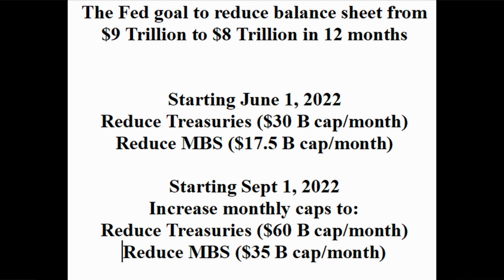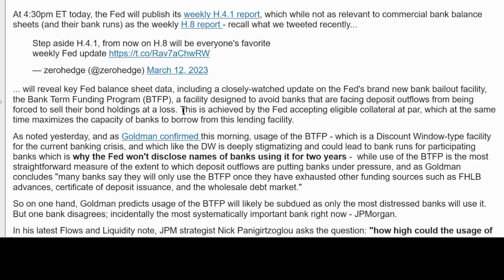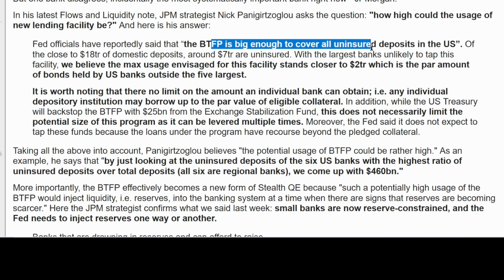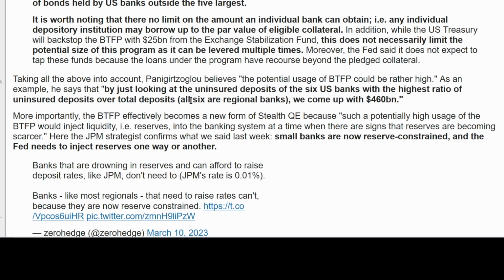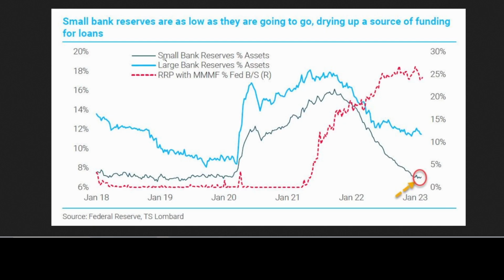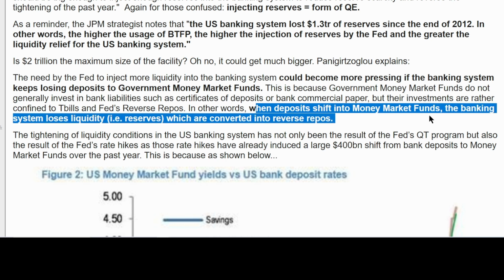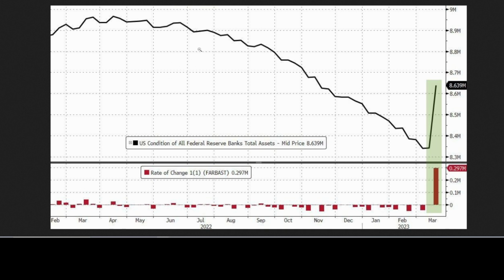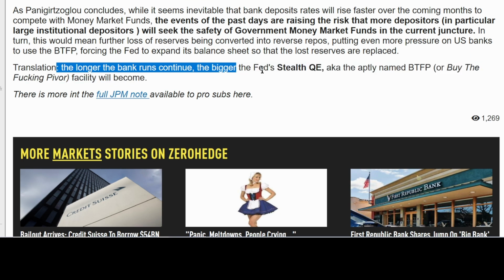The Fed Bank Bailout Is $2 Trillion Stealth Quantitative Easing - Says JP Morgan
The Federal Reserve's bank bailout called the Bank Term Funding Program (BTFP) is really just a stealth Quantitative Easing (QE) program that could increase the Fed balance sheet by $2 Trillion says JP Morgan strategist Nick Panigirtzoglou.  Even though the fed started their Quantitative Tightening program to reduce Treasuries and Mortgage Backed Securities last June, their new bank bailout plan has already put $300 Billion back onto their balance sheet. Will the Federal Reserve's balance sheet end up even higher than it was before they started Quantitative Tightening ?
P Morgan strategist Nick Panigirtzoglou says:
    Fed officials have reportedly said that “the BTFP is big enough to cover all uninsured deposits in the US”. Of the close to $18tr of domestic deposits, around $7tr are uninsured. With the largest banks unlikely to tap this facility, we believe the max usage envisaged for this facility stands closer to $2tr which is the par amount of bonds held by US banks outside the five largest.

Get a $15 a month Mint Mobile with unlimited talk, text, and 4GB data. I have been using them for over 5 years.

Be aware of the financials of any stock or any other investment before you consider investing in it.

The ideas expressed on this channel are purely opinions and should not be regarded as objective information. Nothing on this channel is a recommendation to buy or sell securities. Do not assume that facts and numbers in any video are accurate. Always do your own due diligence.